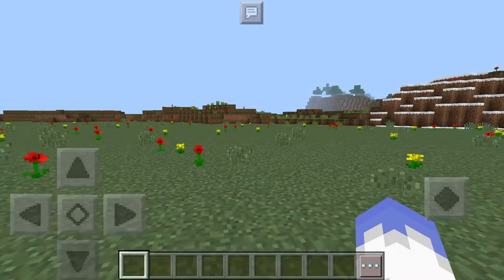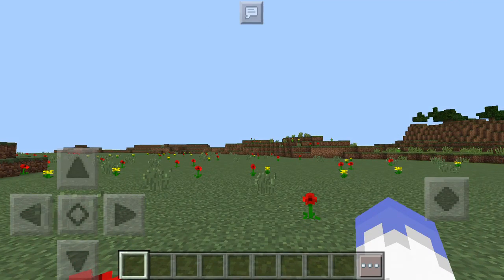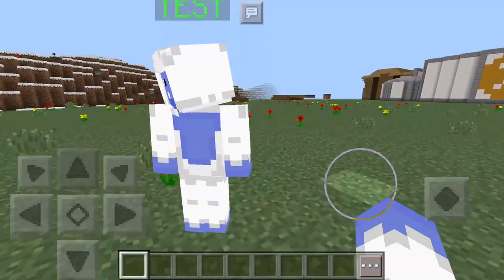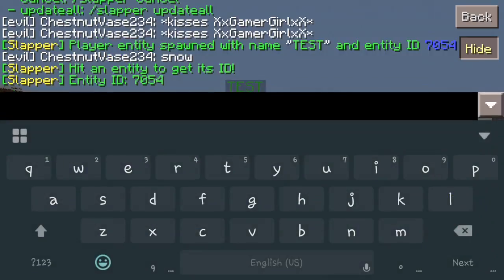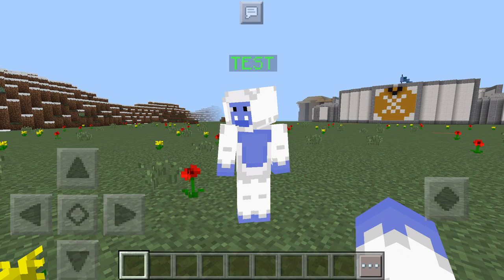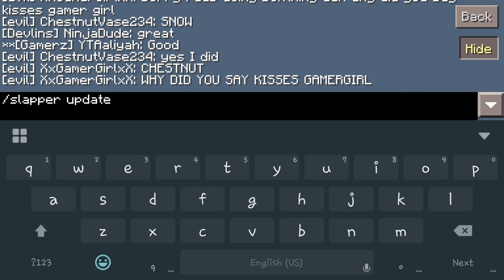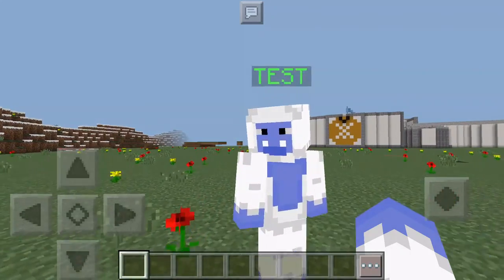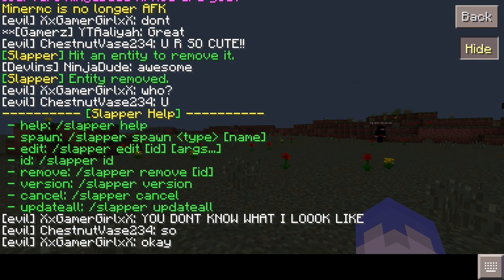Slapper - Server Maker For MCPE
This video explains how to use the Slapper plugin featured in Server Maker for Minecraft PE, the #1 app to create your own MCPE Server.